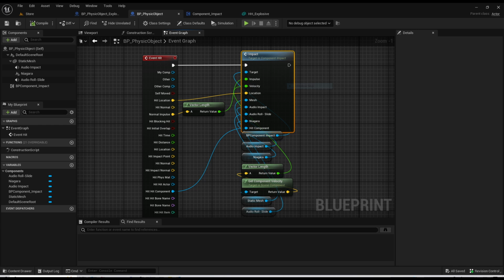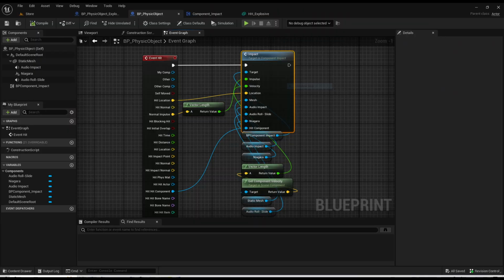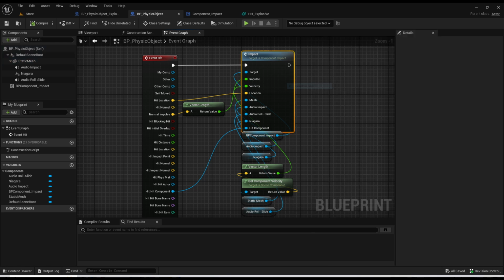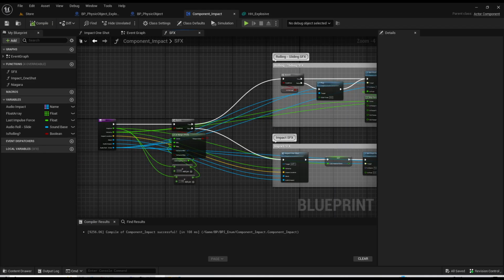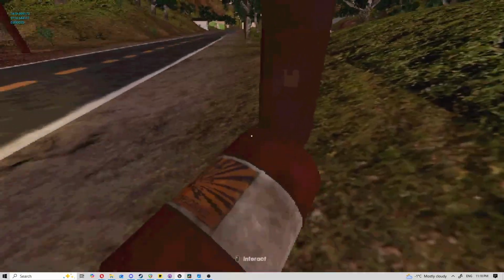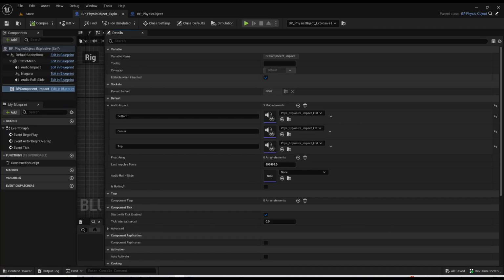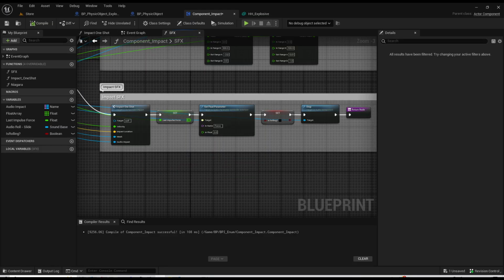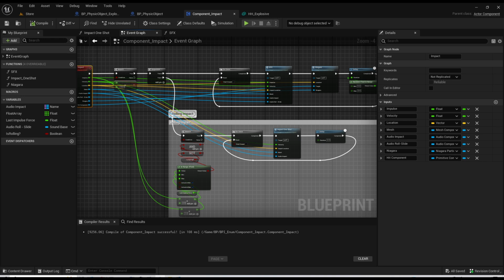UE5 Physics-Based Audio System | Impact - Rolling - Sliding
Hello everyone!
This video is meant to showcase and explain an audio system I created for physical objects. The system dynamically plays the appropriate sound based on the location of the impact. It also handles rolling and sliding sound effects.